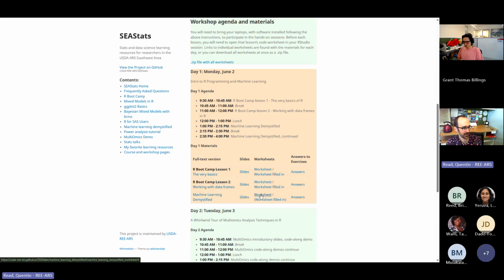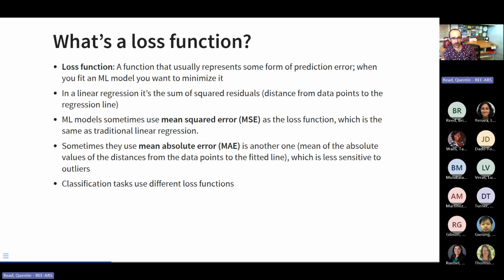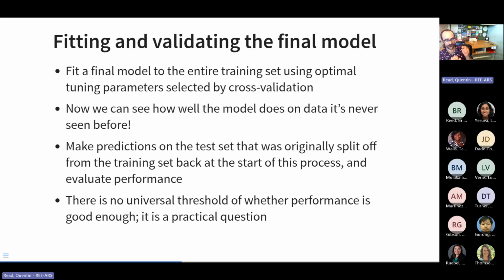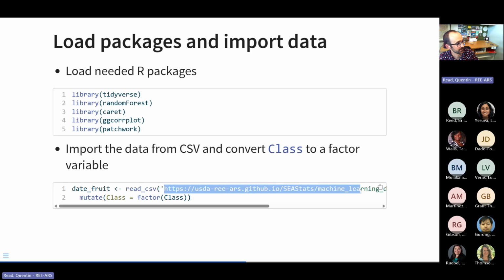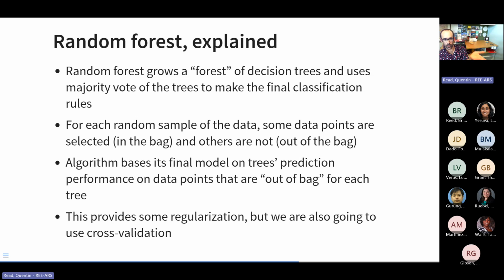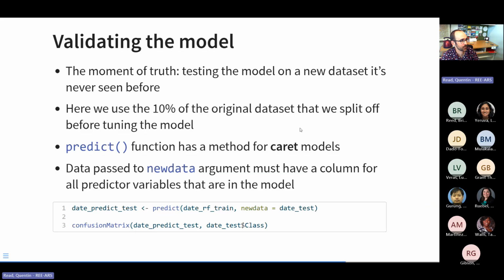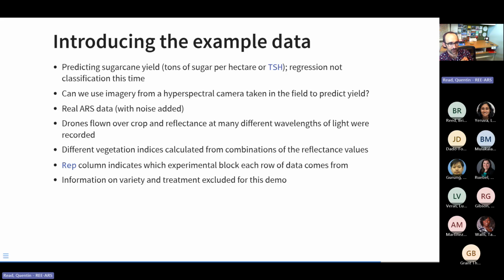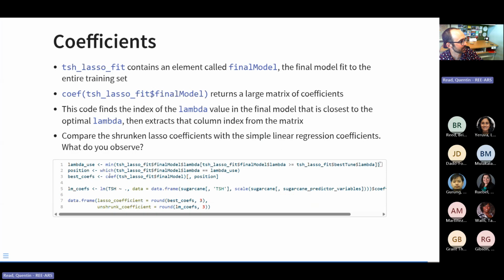Machine Learning Demystified Recording Little Rock 6 2 2025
Lesson introducing the basic concepts of machine learning and walking through two simple examples in R, for a general audience of ag scientists. Taught virtually at USDA ARS MMRU in Little Rock, AR, on June 2, 2025. for course materials.